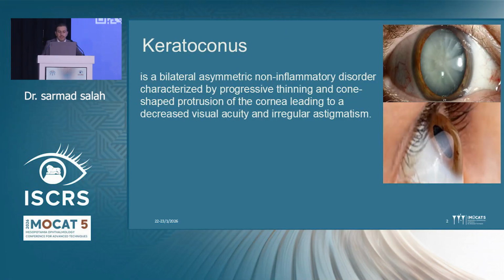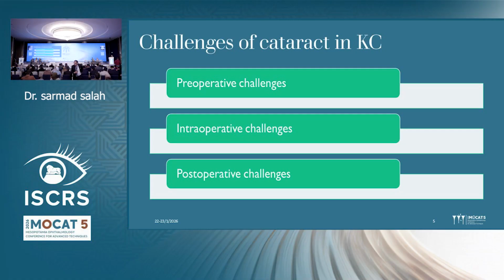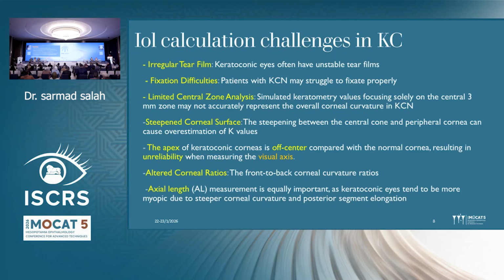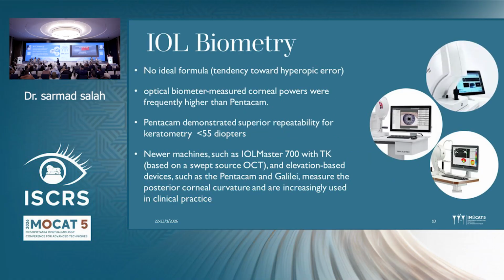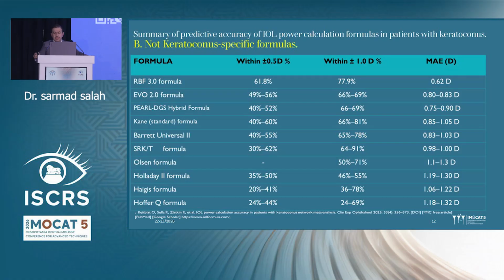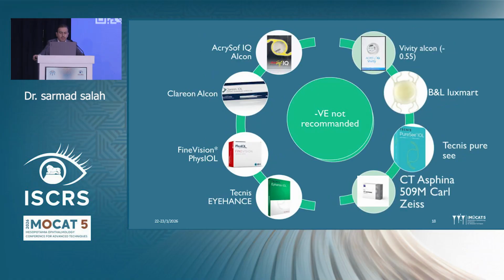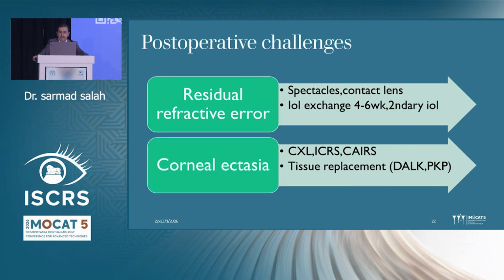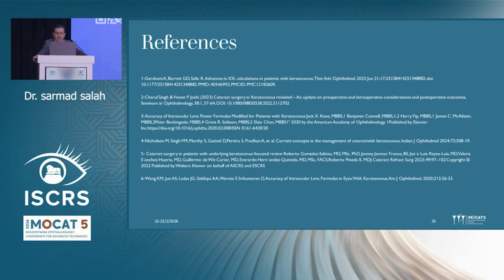When the Cone meets the Cloud: Cataract Surgery in Keratoconus, Dr. Sarmed Salah, MOCAT5